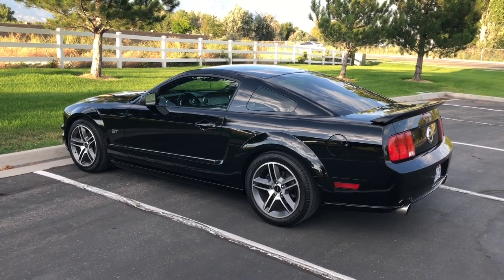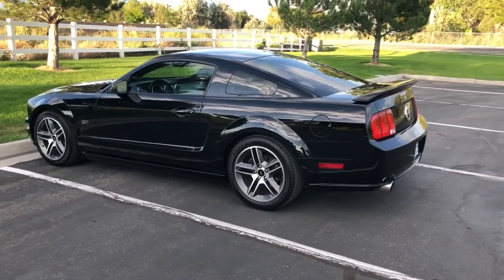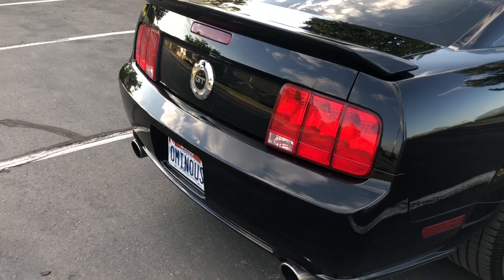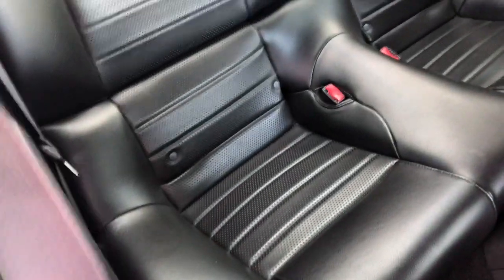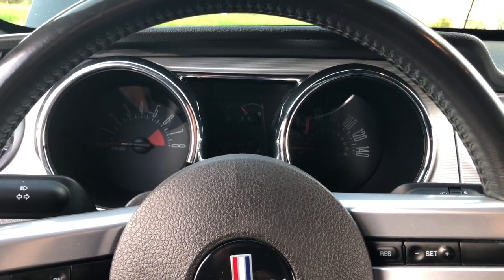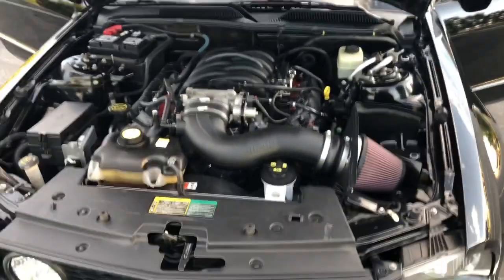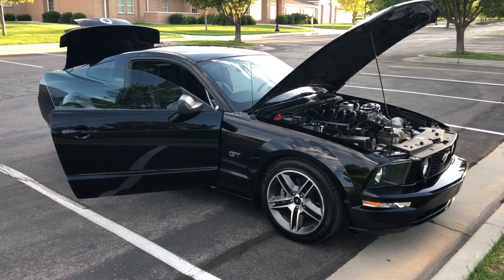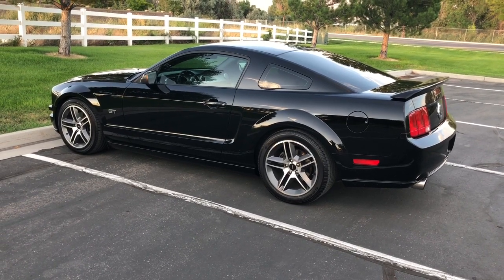MY 2006 MUSTANG GT - WALKAROUND, MODS, COLD START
Follow Reynolds Rides on Instagram and Facebook!